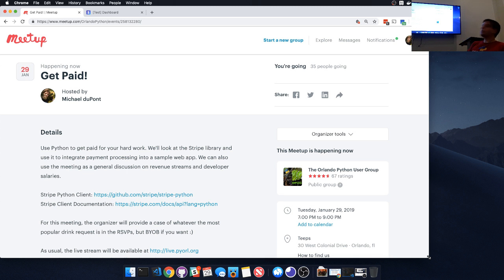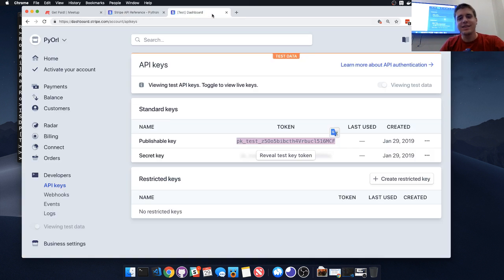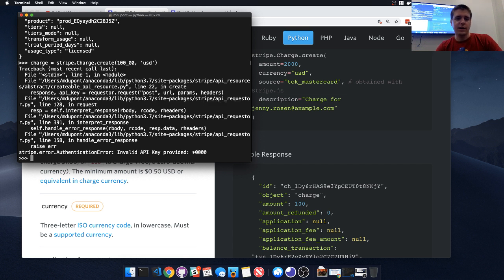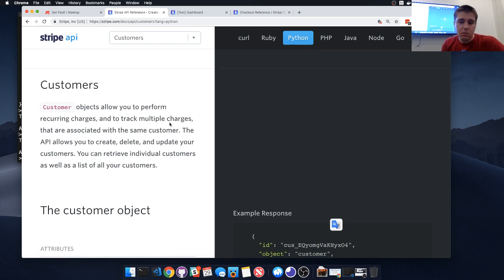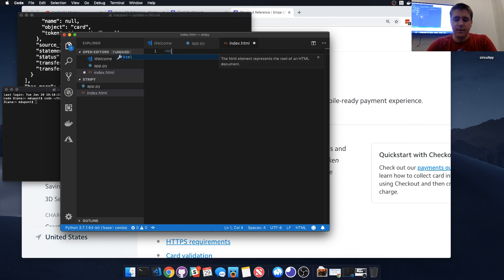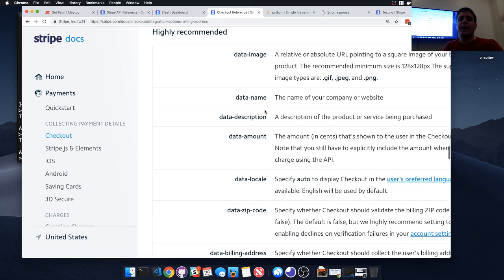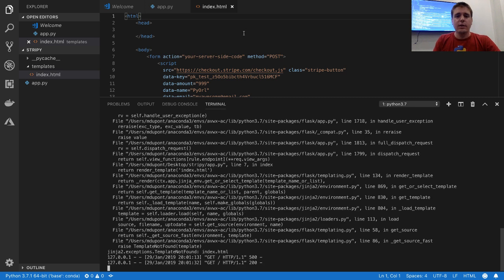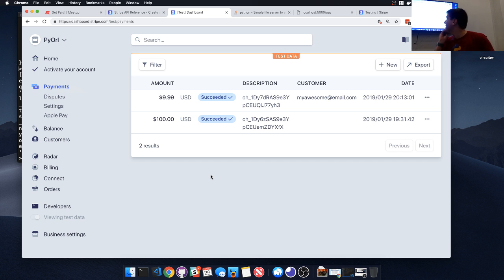Get Paid! Stripe and Discussion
In this meeting, we spent the first half looking through the Stripe client library and built a small Flask app to process a transaction. In the second half, we have a discussion about making a living as a developer, how other professions take advantage of programming, how to get a job, and much more.

I'm sorry that the stream cuts out at the very end. My laptop ran out of battery. We talked for an additional 30 minutes.